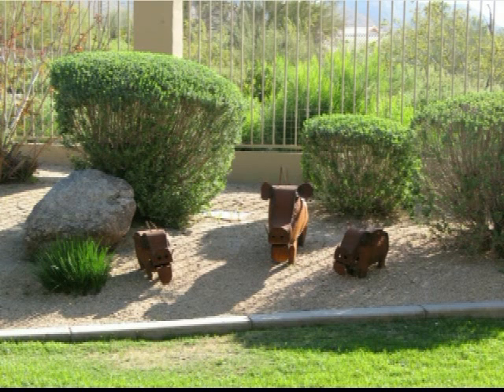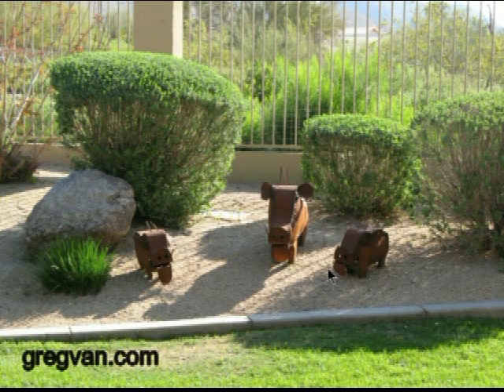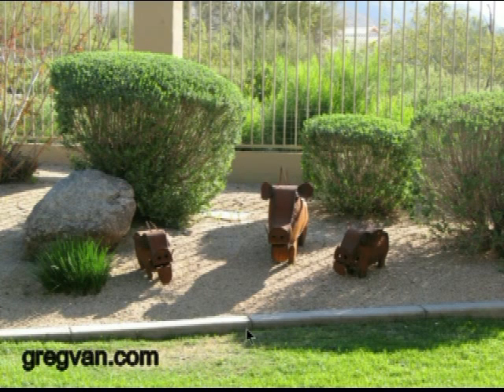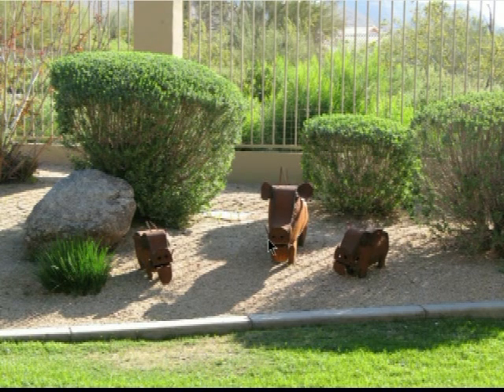Metal Landscaping Decorations With Sharp Protruding Shapes Can Be Dangerous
Metal landscaping decorations can have sharp protruding shapes or edges sticking out from them, creating safety hazards. This is something you should seriously consider, especially if you're going to place them in areas where small children or even people who consume a little too much alcohol could possibly be injured.